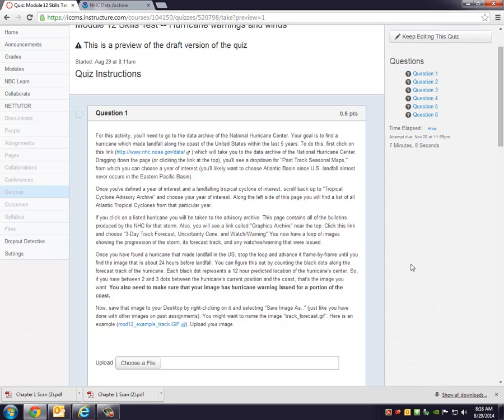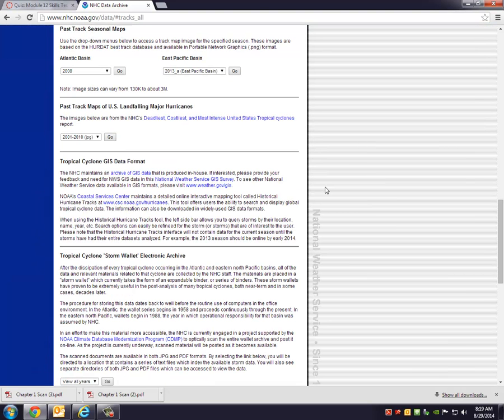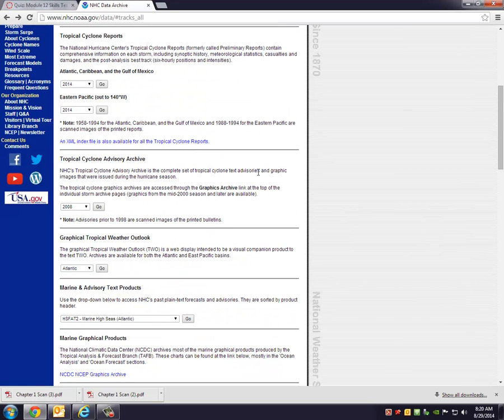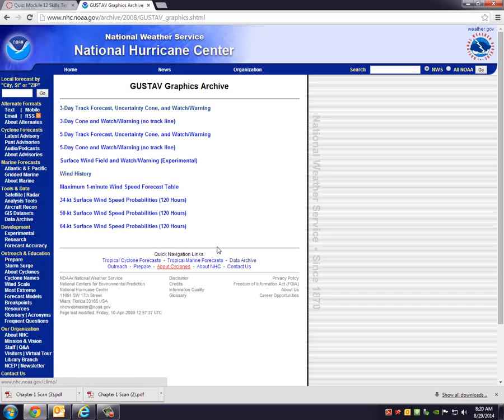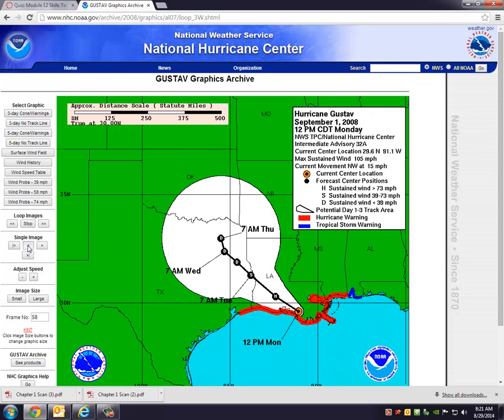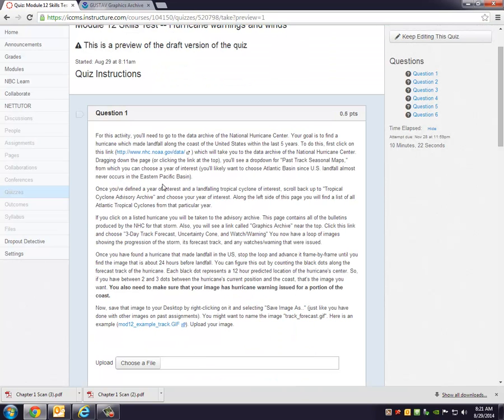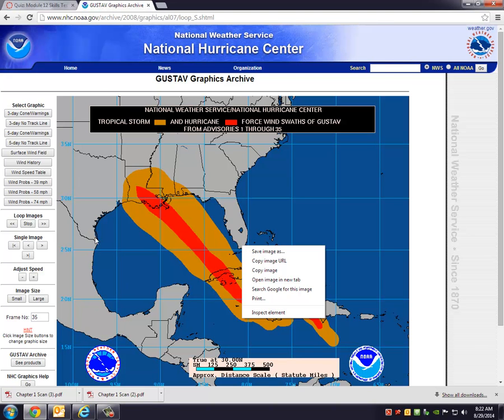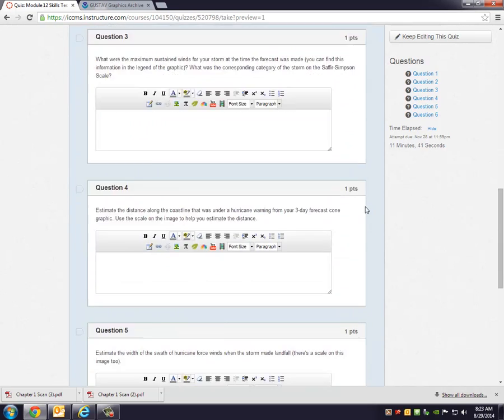GEO1213 Tutorial -- Module 12 Skills Test Hurricane Warnings Winds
Video tutorial to help students with Module 12 skills test.